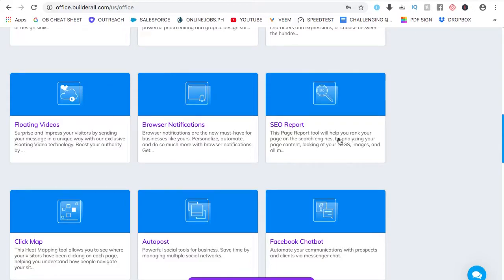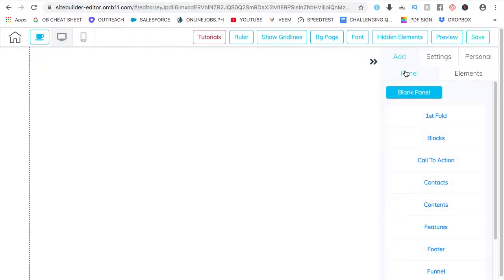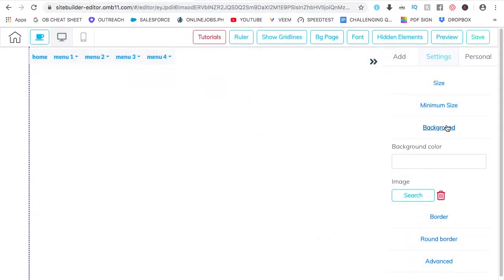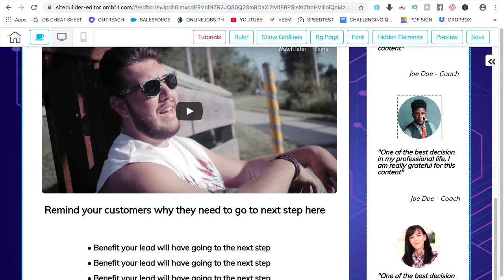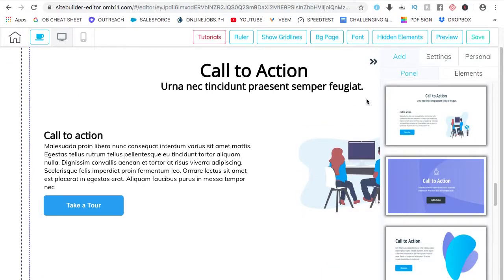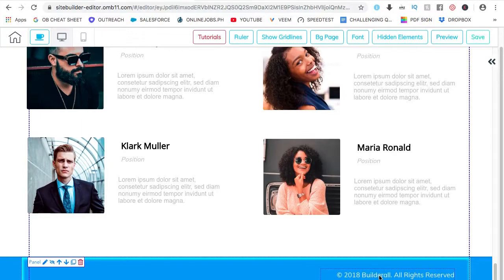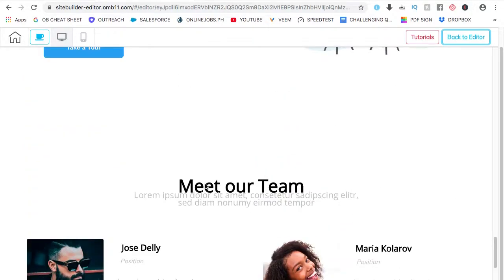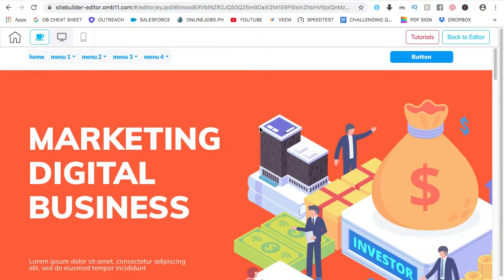BUILDERALL CHEETAH CREATING A WEBSITE USING PANELS | The Paulo Santana